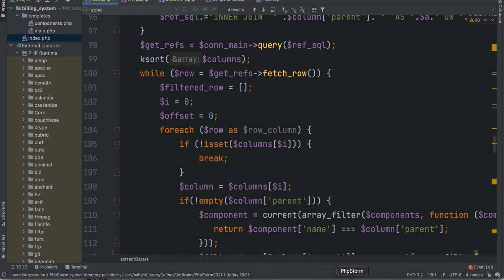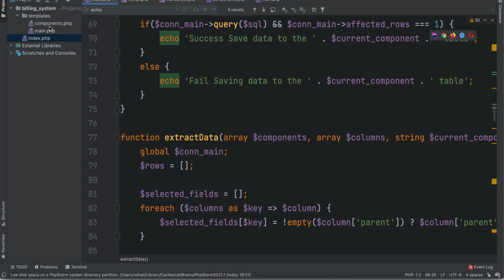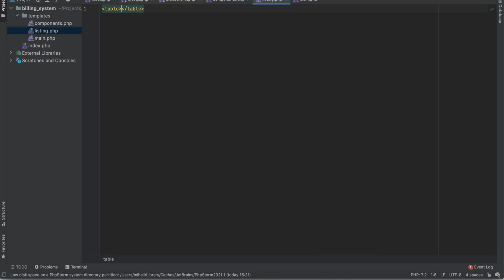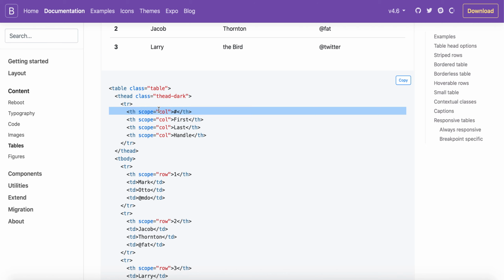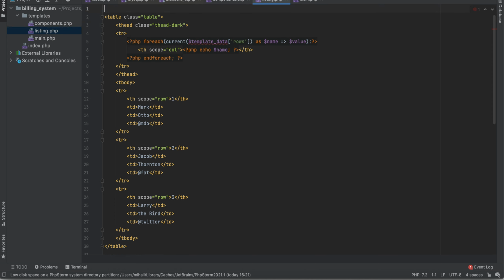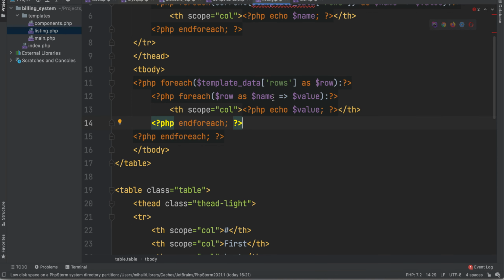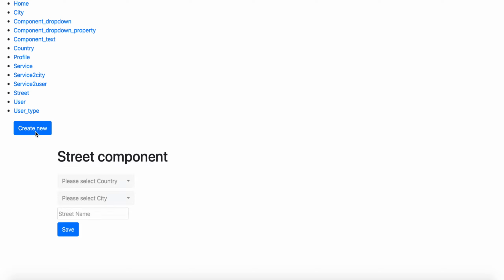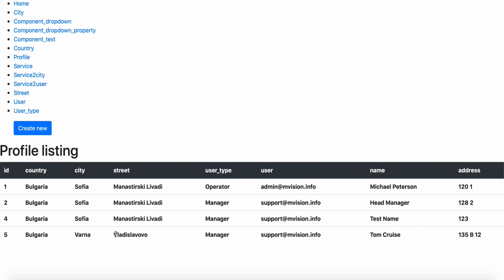How to make dynamic data table with Bootstrap 4 | Custom CMS from scratch with PHP and MySQL